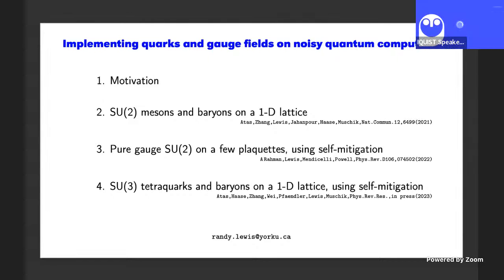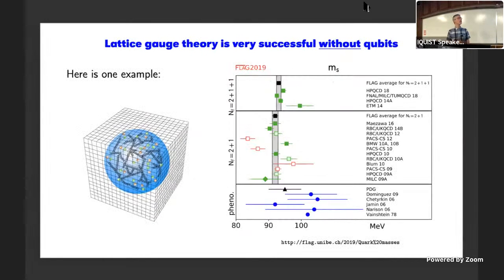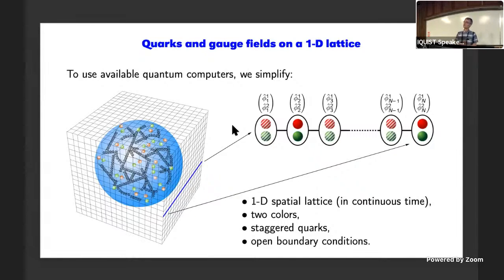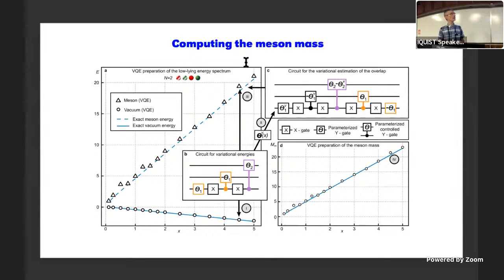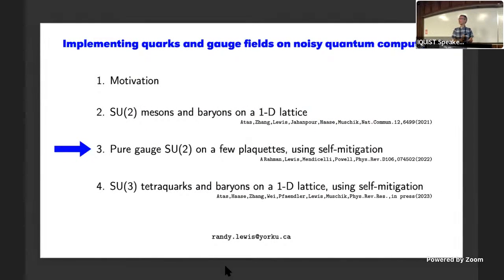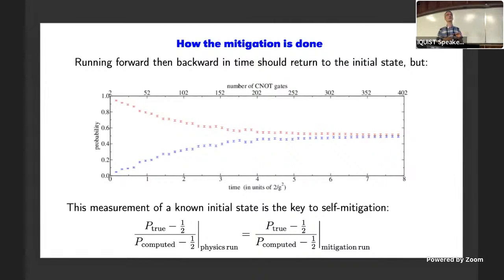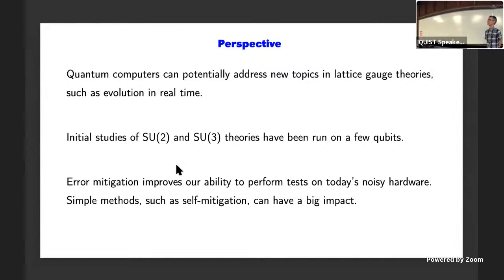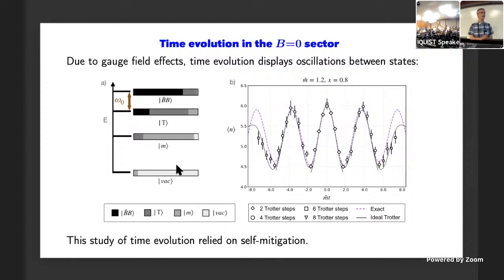"Implementing Quarks and Gauge Fields on Noisy Quantum Computers," Randy Lewis, York University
Abstract: Many aspects of the strong force among quarks can be handled through a well-known supercomputer method called lattice gauge theory.  This first-principles approach has become a mainstay of nuclear and particle physics.  A reformulation of lattice gauge theory onto quantum computers could eventually provide access to important topics that are unattainable on classical computers, and many researchers have started working toward this goal.

My talk will describe some exploratory lattice gauge theory calculations performed on small IBM quantum computers, in collaboration with students at York University and colleagues at the University of Waterloo.  Our choice of methods for mapping quarks and gauge fields onto qubits will be explained.  Emphasis will be placed on a method for quantum error mitigation that provides substantial benefits while also being easy to employ.

Bio: Randy Lewis got his PhD in theoretical particle physics from the University of Toronto.  He did postdoctoral work at the TRIUMF Lab in Vancouver and at Jefferson Lab in Virginia.  He is presently a professor of physics at York University in Toronto.  His recent research has emphasized lattice gauge theory for heavy quarks, exotic hadrons, and quantum computation.